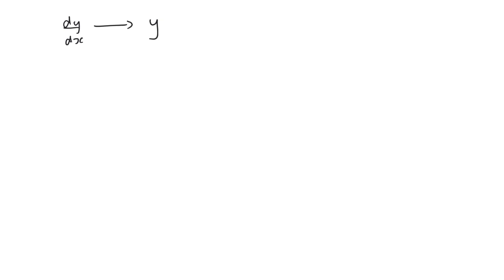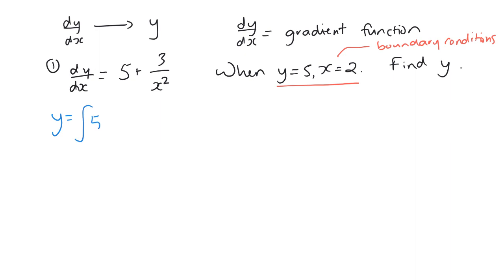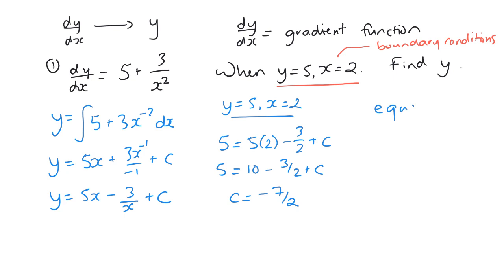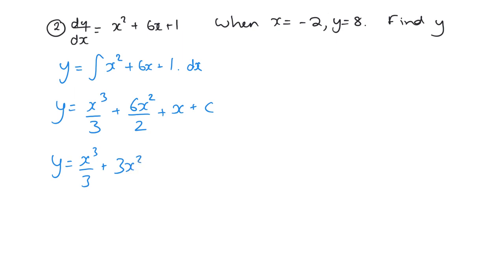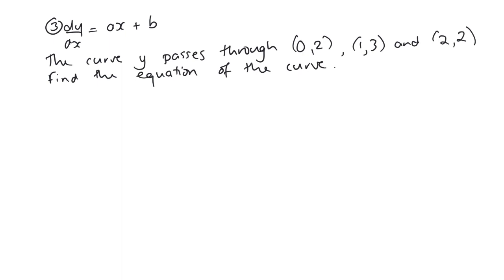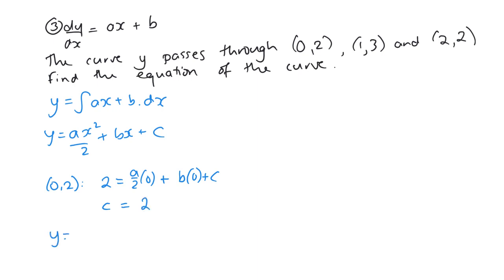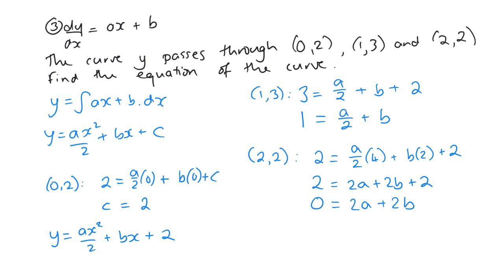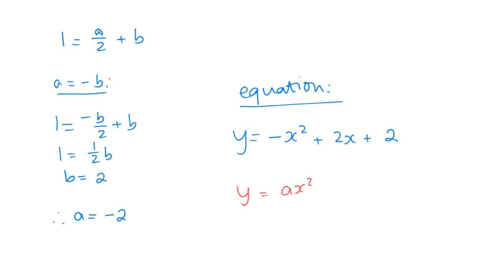AS Finding y